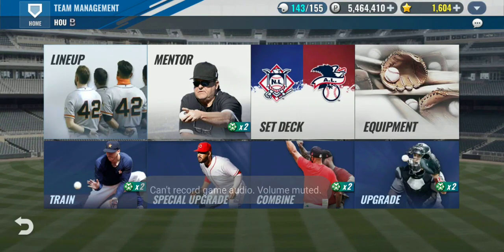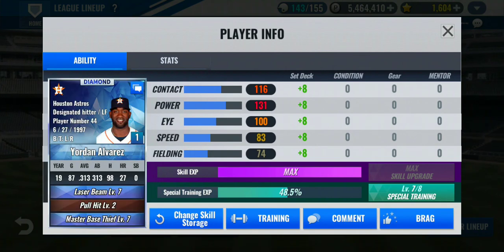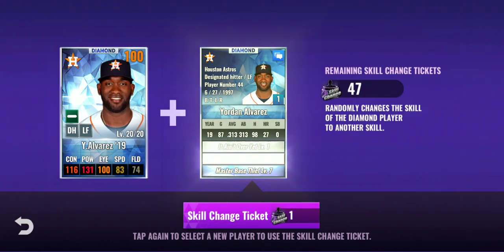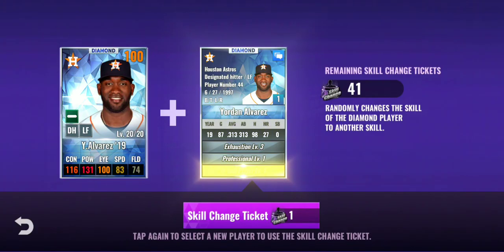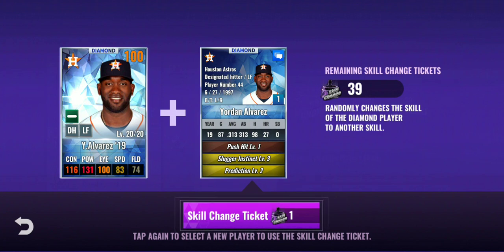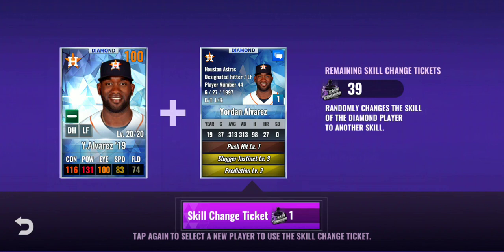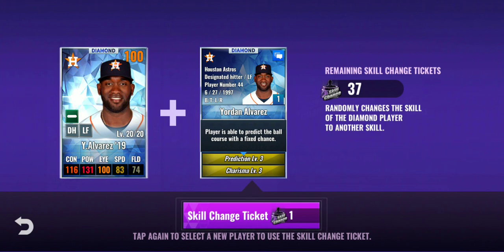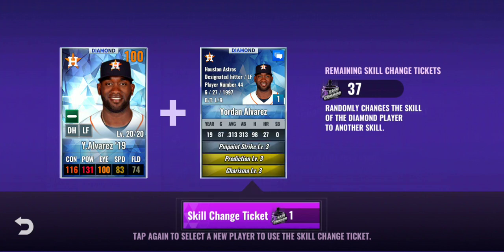mlb 9 innings Yordan Alvarez upgrades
using grade increase reset tickets, skill change, and skill increase tickets to improve Yordan Alvarez